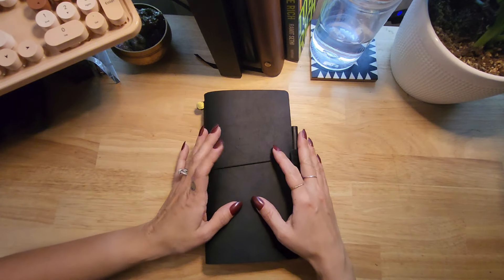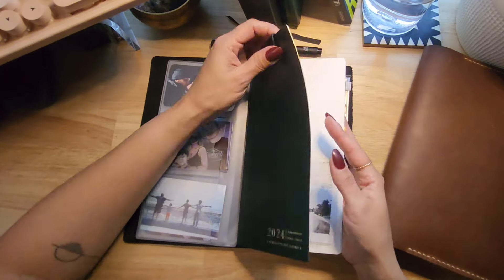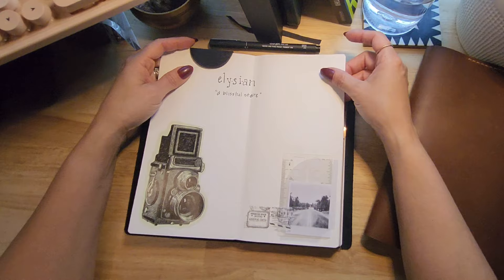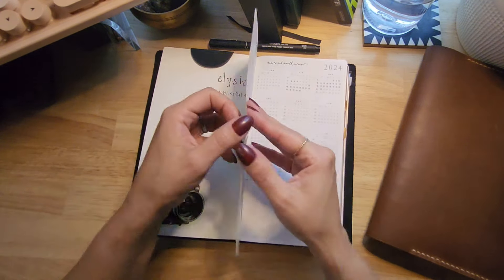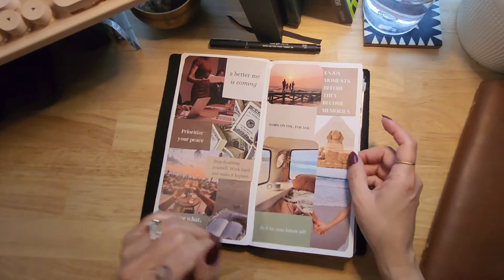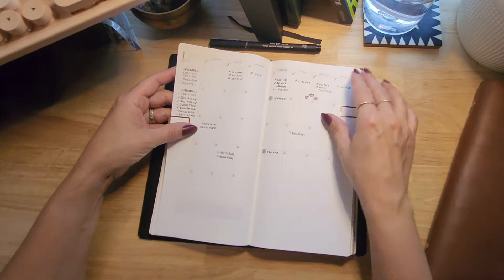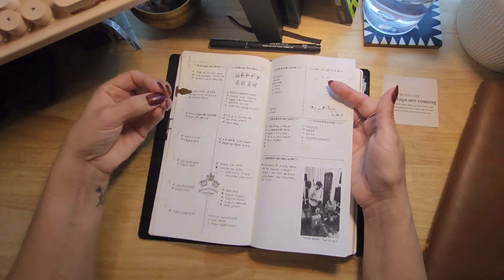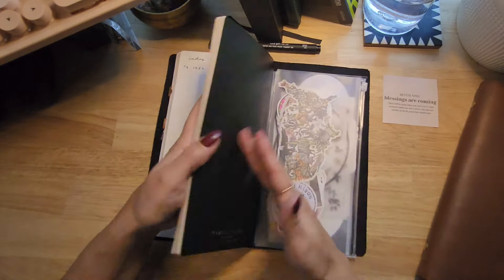Sterling Ink Common Planner | 2024 Planner Flip Through & Chat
Flip Through & Chat | Companion planner. Here is a quick flip and chat about how I set up my companion travel planner. So far so good.